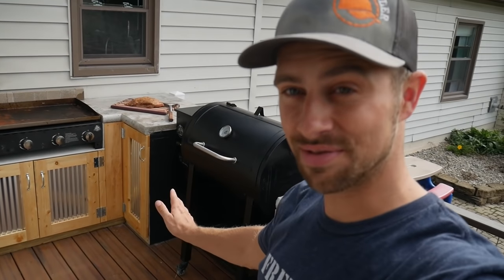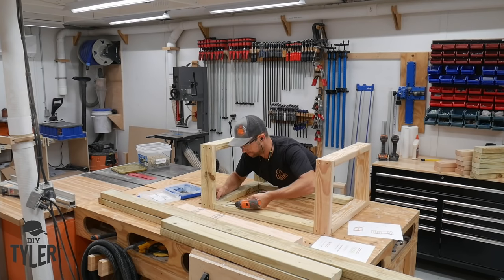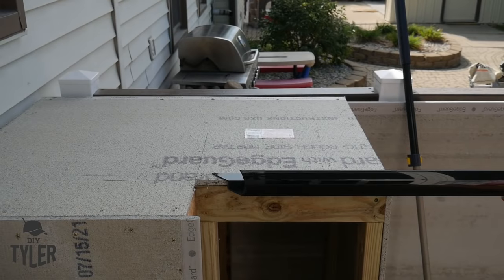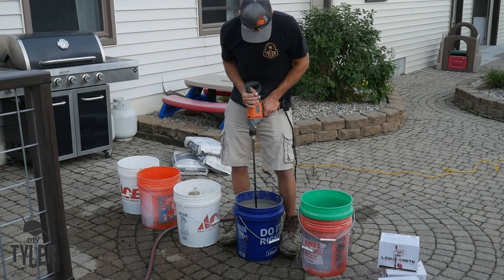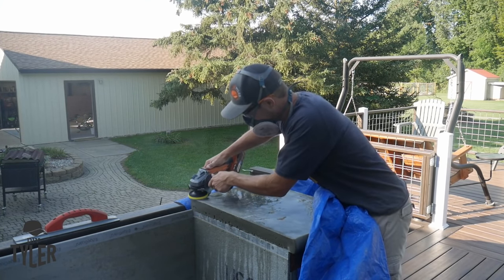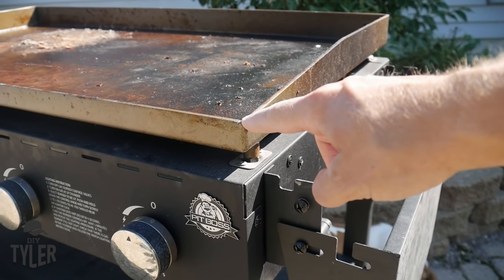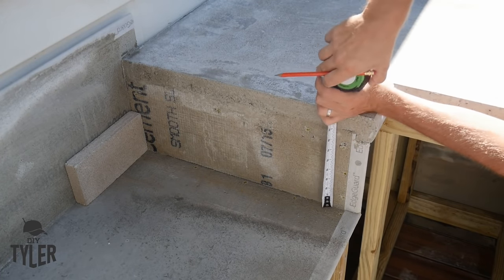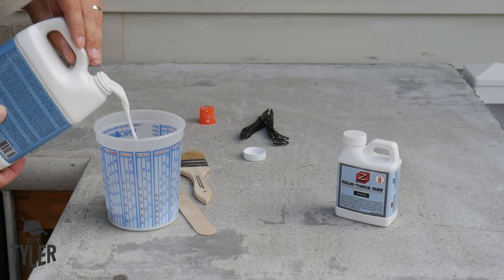Dream Outdoor Kitchen - Pour in Place Concrete Counters, Propane Griddle, Pellet Smoker and Storage!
This dream outdoor Kitchen will be the talk of your deck with it's expansive concrete counters, huge propane griddle, pellet wood smoker and all the storage for your BBQ tools and various flavor pellets! Watch as we show you how to build a amazing outdoor kitchen on a deck that will be a dream space for you year after year to BBQ delicious morsels outside.

Marr free Counter Sink bit
10 Million Dollar Stick
Better Vue Screen
Screen Sight System
Window Screen Spline
Spline Roller
Schluter Tile tools and supplies